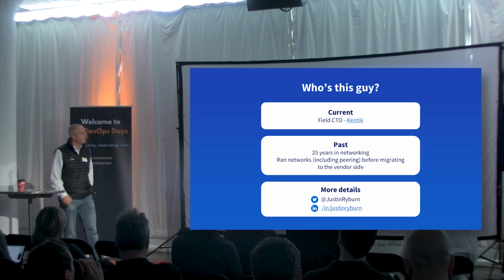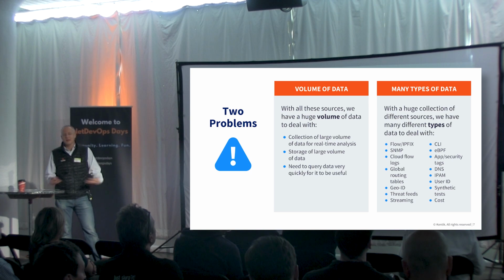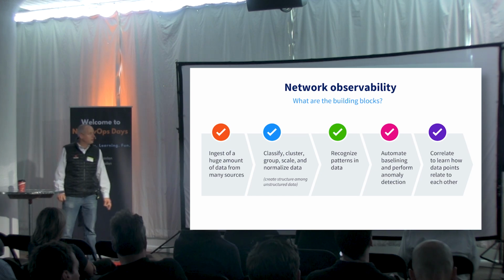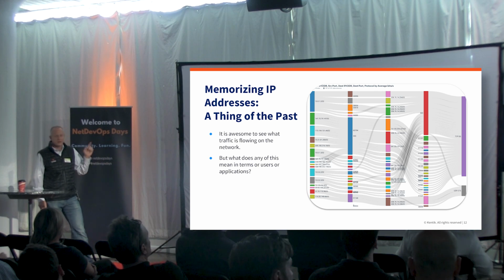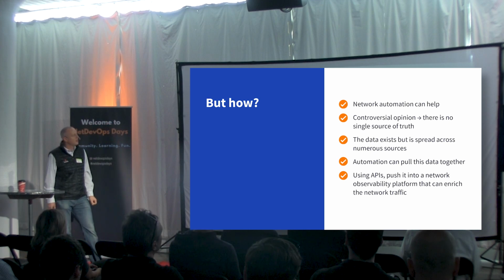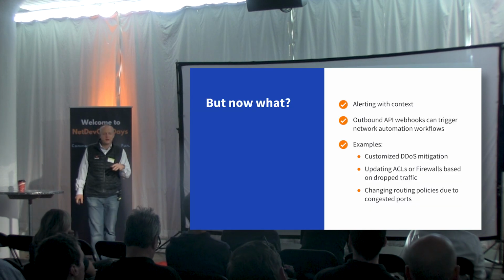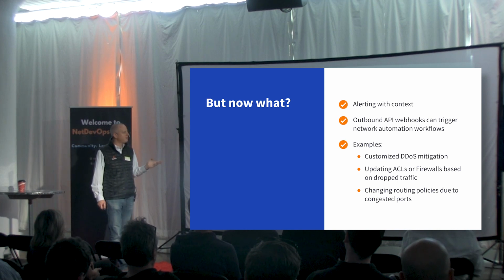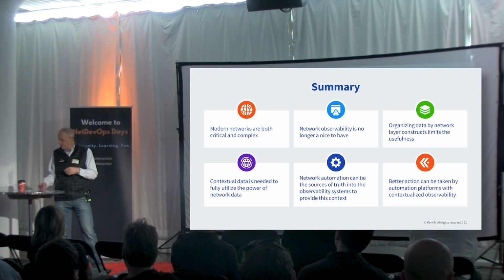NetDevOps Days New York - Using Sources of Network Truth to Enrich and Understand Network Telemetry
Speaker: Justin Ryburn, Field CTO at Kentik

The world of networking is dynamically changing and moving, and the truth is that networks have grown past the point of being able to memorize IP addresses. To answer real business questions and understand context, the ability to join IP and port information with real meaning is hugely impactful for any organization. The problem is that this distributed data lives in systems of record like Netbox, ipam, and even K8s and other orchestration systems. So, how exactly can you wrangle all the insight necessary to make effective business decisions?

In this talk Justin walks through how organizations can extract valuable types of network telemetry data, how joins can be done for actionable results, and how to ask better questions of your networks to get greater results.